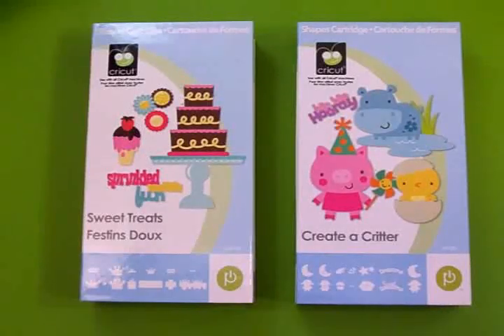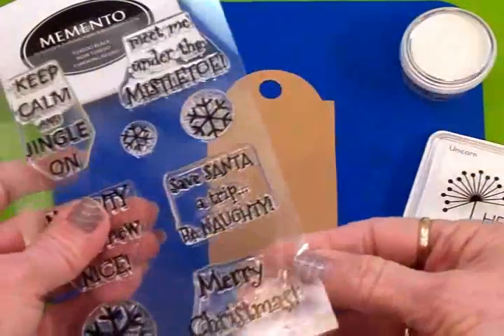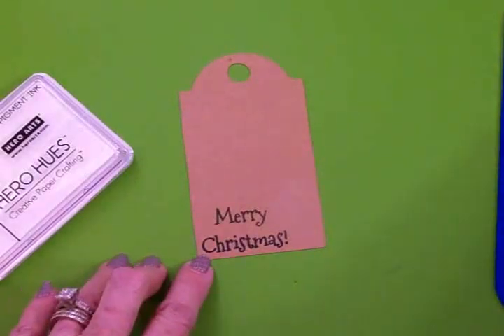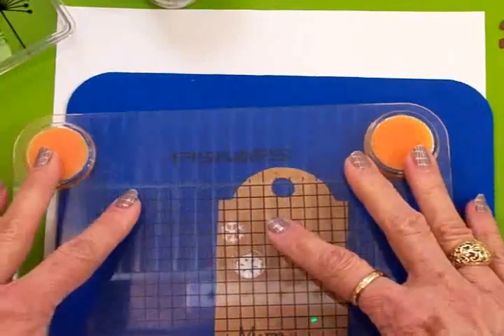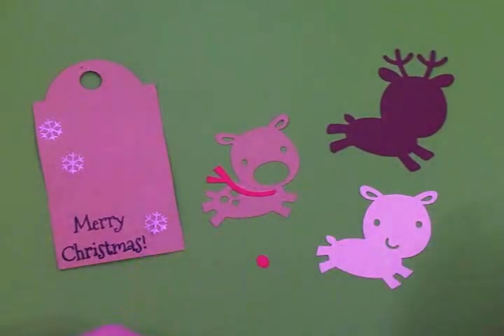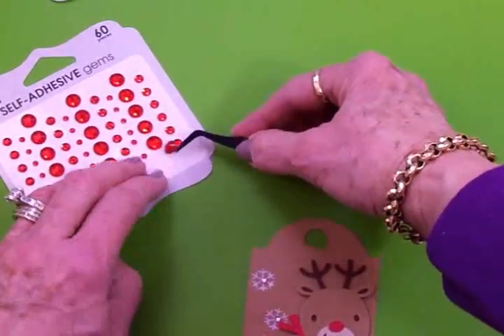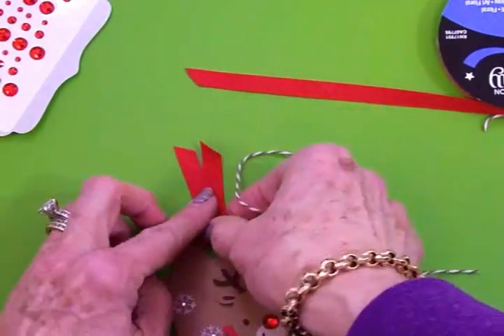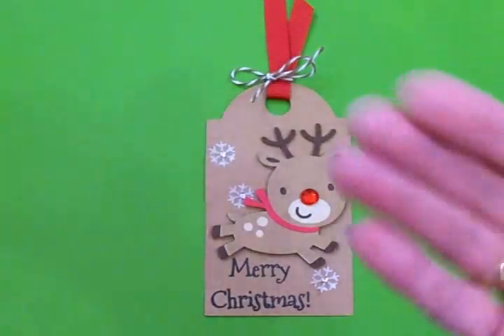COUNTDOWN TO CHRISTMAS ~ GIFT TAG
Hi guys! Today on Cardz TV,  I'll be starting the Countdown to Christmas series. We'll be making a cute Christmas gift tag. I'll use Cricut Sweet Treats, Create A Critter, and Cardz TV Stamps "Naughty or Nice" & "Christmas Joy".